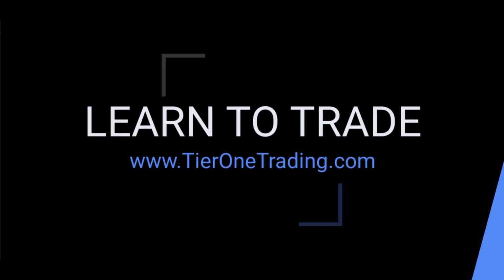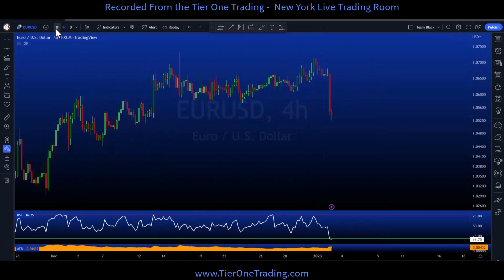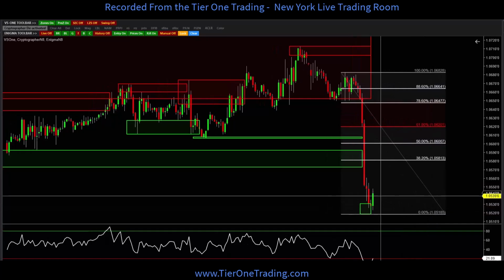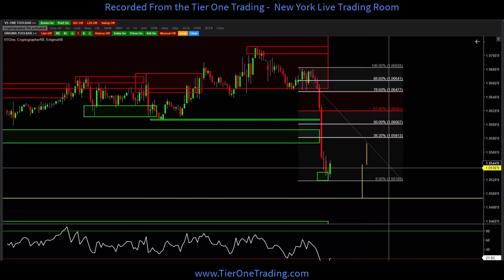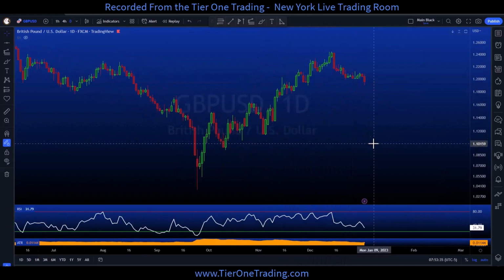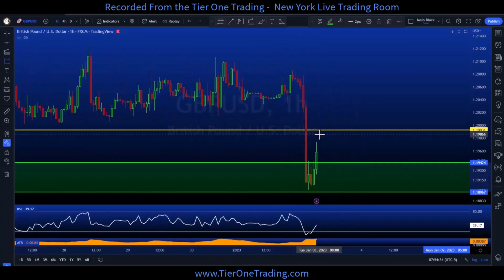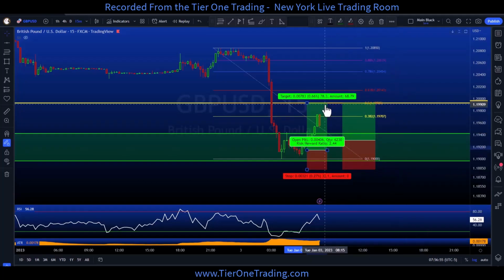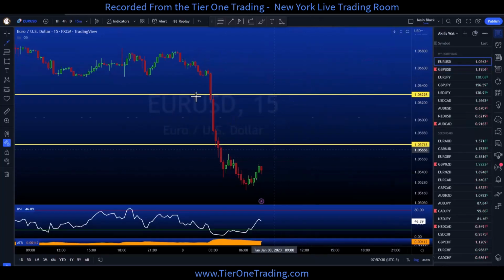3 Ways To Enter A Reversal Trade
Trading reversals after an overextended market & 3 ways that you can get involved.